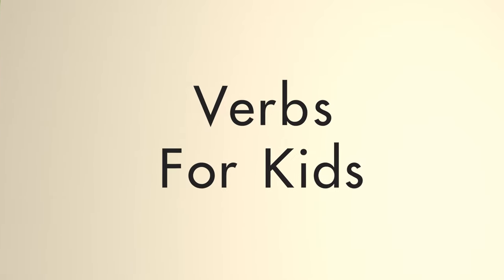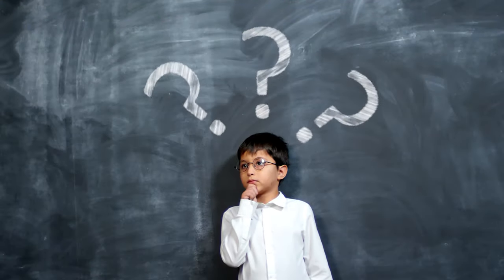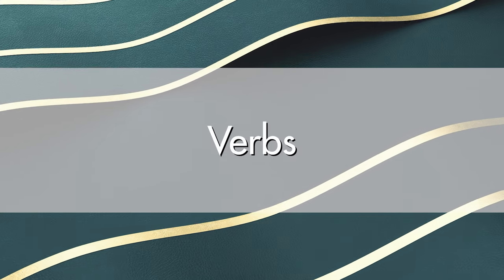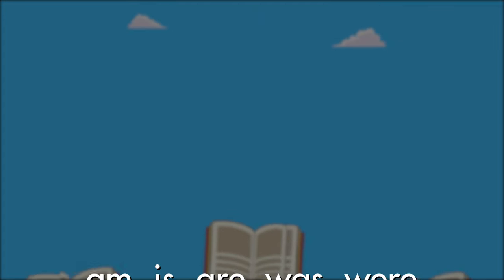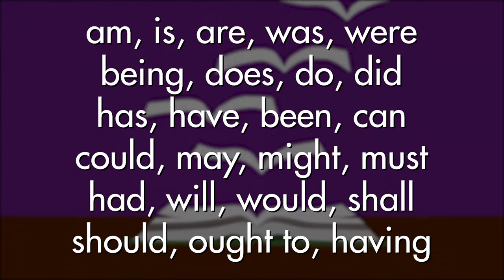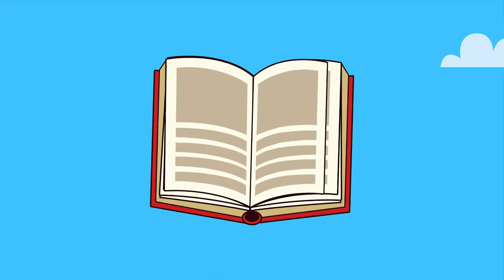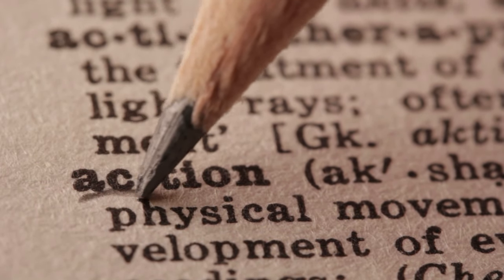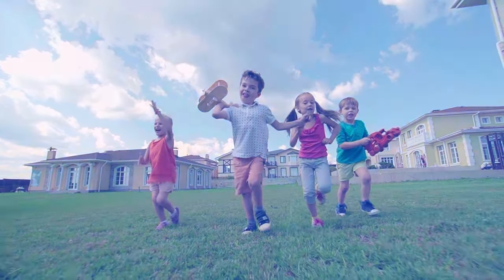Verbs for Kids | What is a verb? | Learn how to identify and use a verb in a sentence.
Action words are all around us and in this video we learn what they are and how to identify them. Your kids will learn that action words are VERBS!  It is important for kids to understand verbs and by the time they are done with this video they should be able to identify and use verbs in sentences.  So... get ready to have some fun with your kids as we run in place, sing, talk and learn all about verbs  in this fun introductory video.

All sentences have verbs and subjects. A subject is the part of a sentence that contains a person or a thing which performs an action or verb. In the video your kids will practice samples like:

“James runs down the street.”

In this sentence James is the subject. He is the person performing the action. Remember that verbs are action words. What action is James performing in this sentence, or what is the verb in this sentence?  The action word or verb is: Runs

There are many other practice opportunities in the video and in our free comprehensive lesson plan that can be downloaded

Are you a K-6 grade teacher looking for more teaching resources?  We don’t only provide video content but high quality lesson plans as well.  100% free with handouts, worksheets, classroom activities and more!